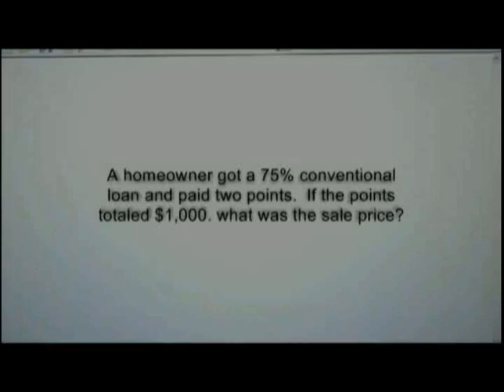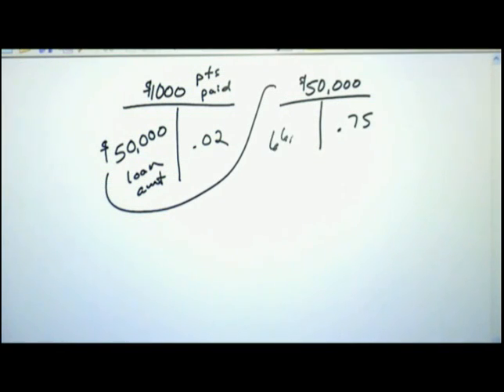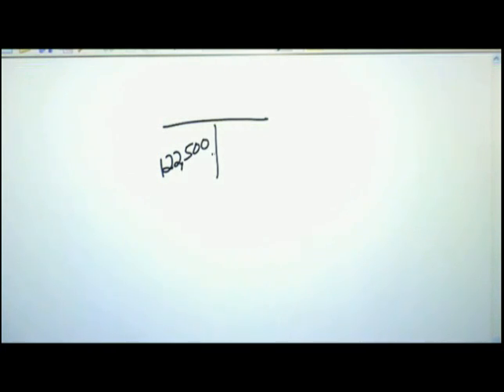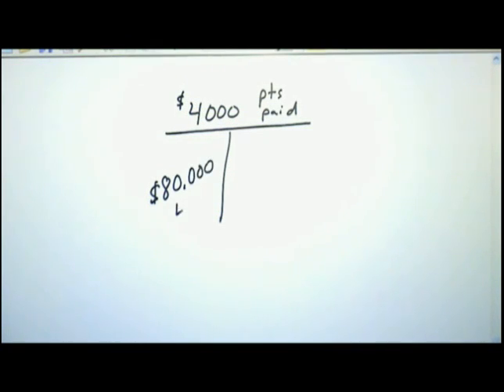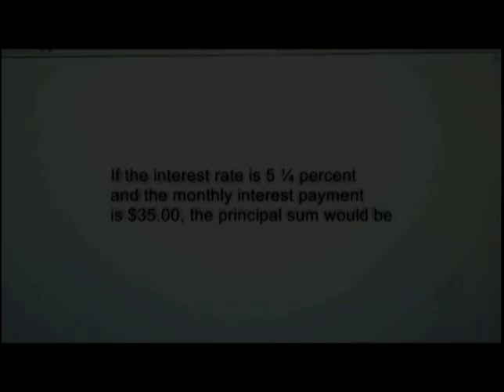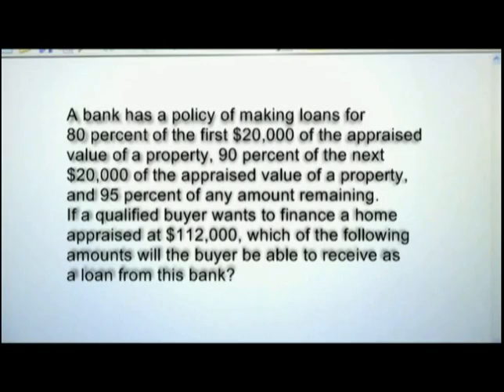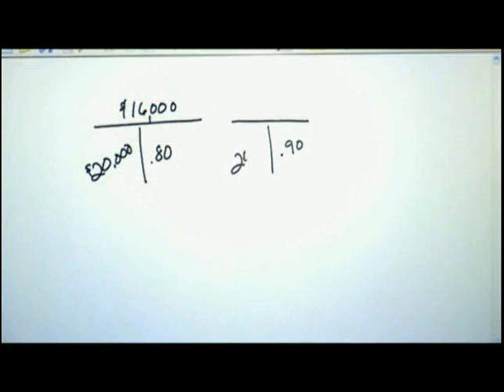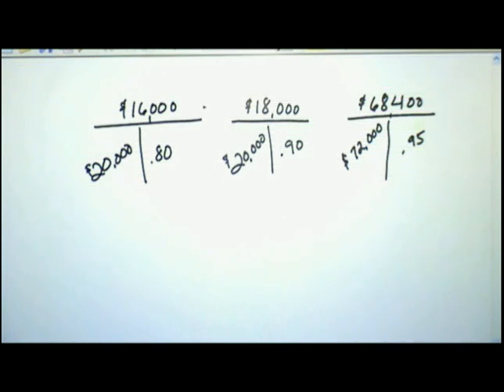Finance (Part 2) - CBG School of Real Estate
Finance Part 2